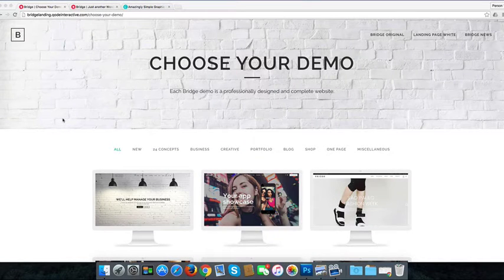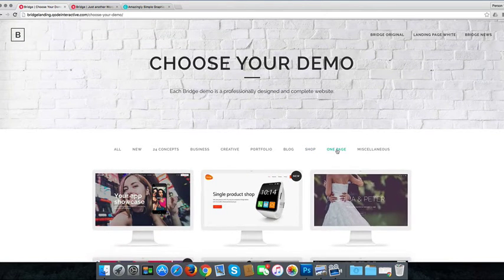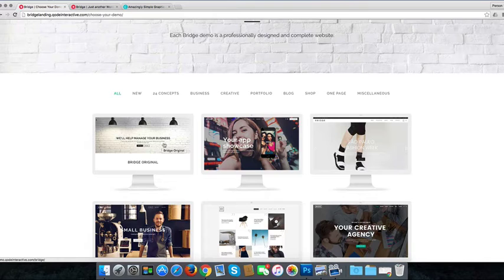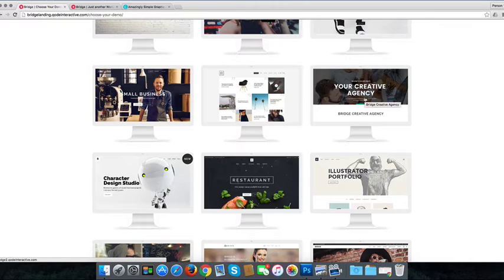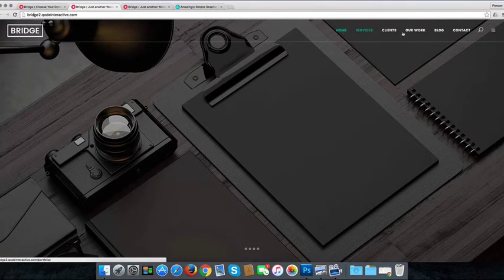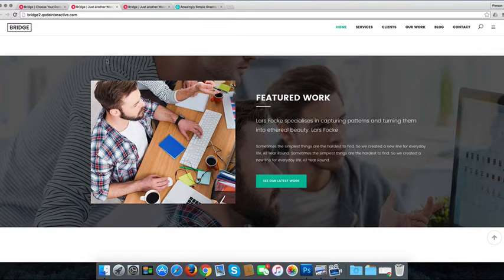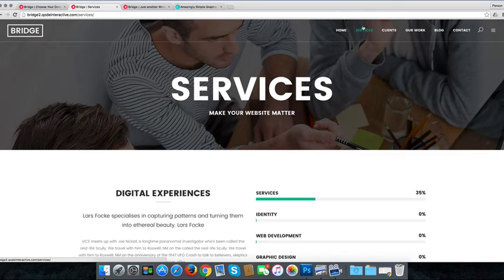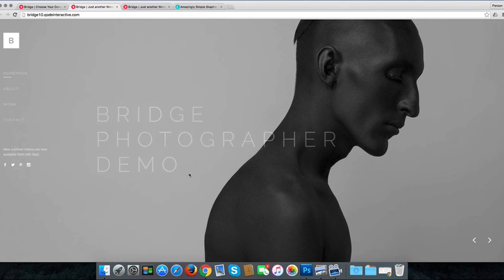Choosing your Bridge Theme Template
This tutorial is to assist Flux Digital clients in choosing the best Bridge Template for them and what to look out for when choosing a template and the right website creation package.